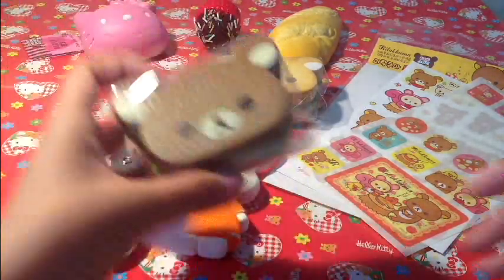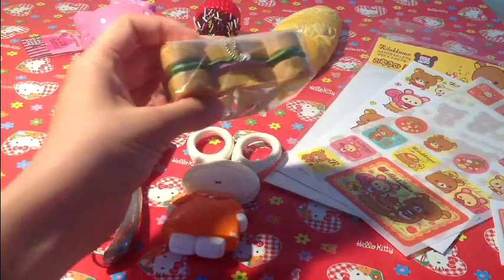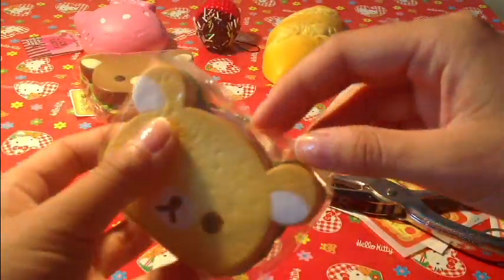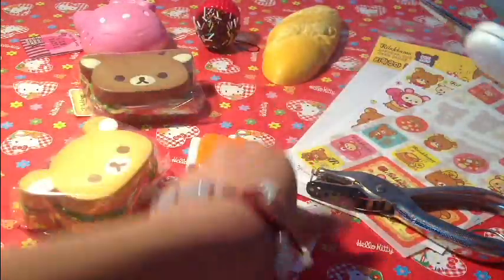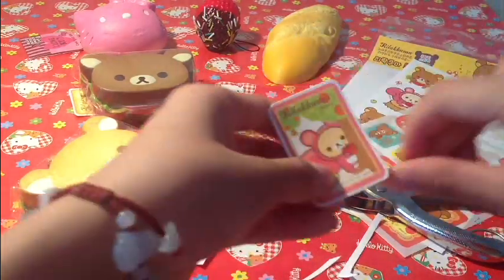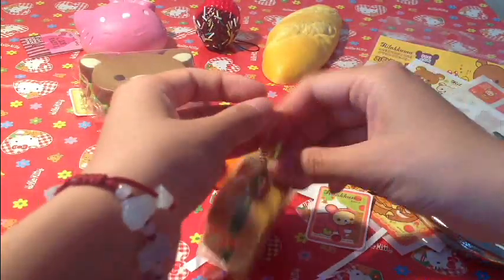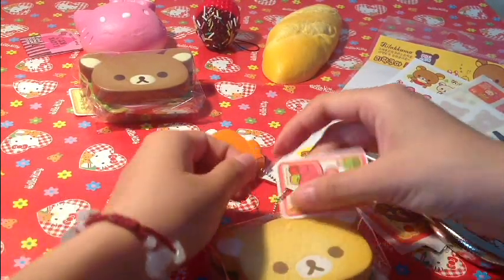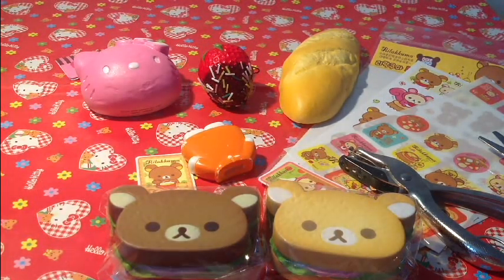Make Any Squishy Cute Tutorial : Style 2